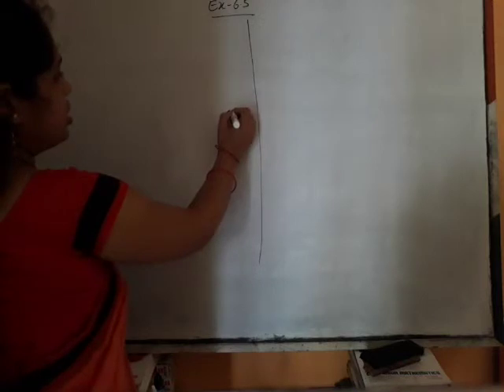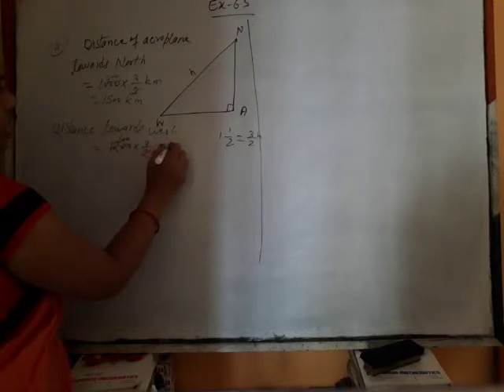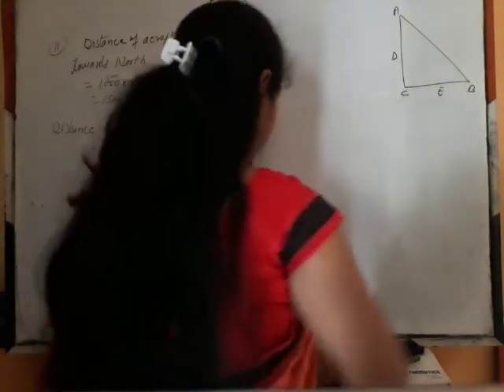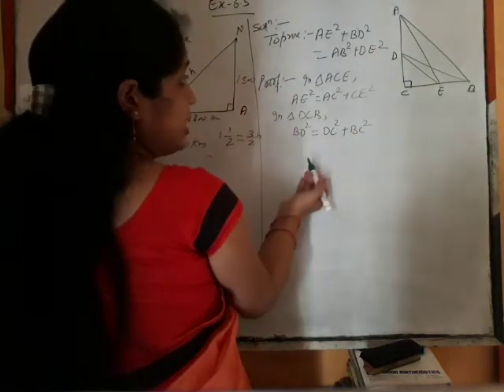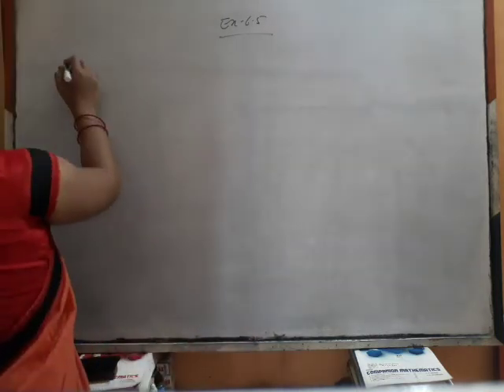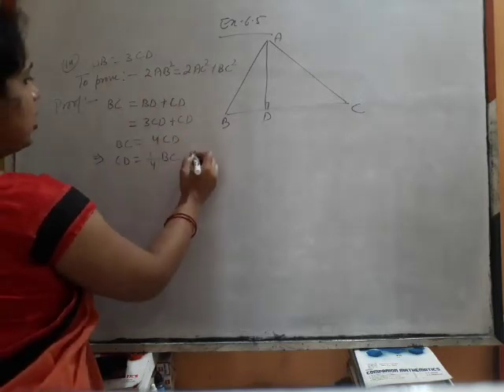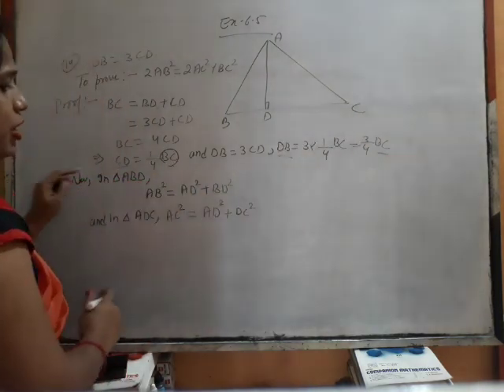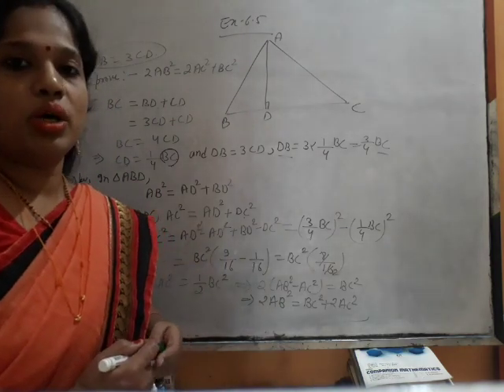Class 10th chapter 6 Triangles exercise 6.5 question no 11 13 and 14